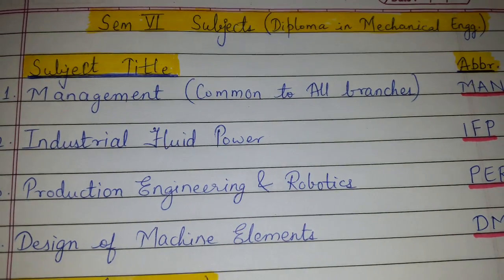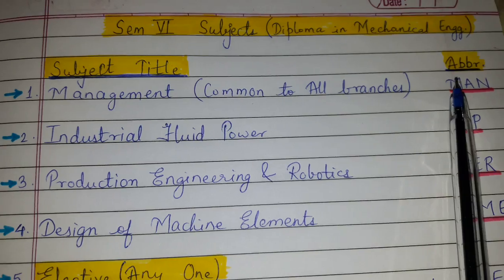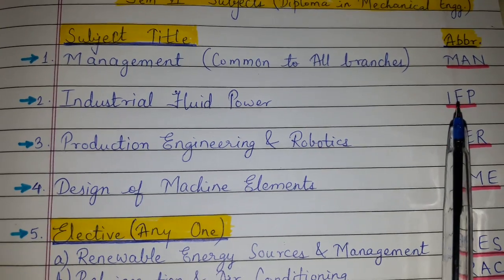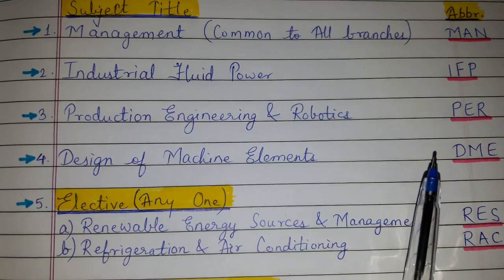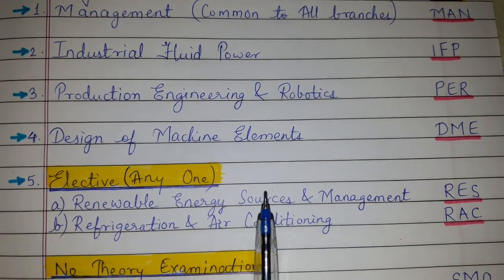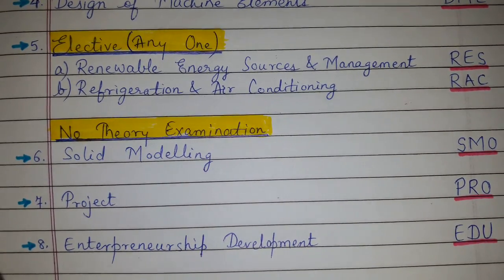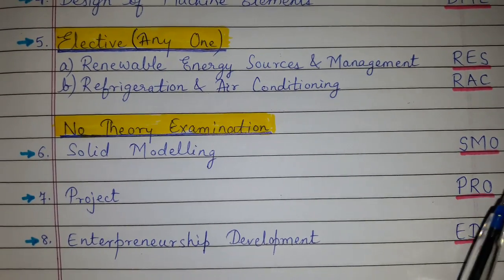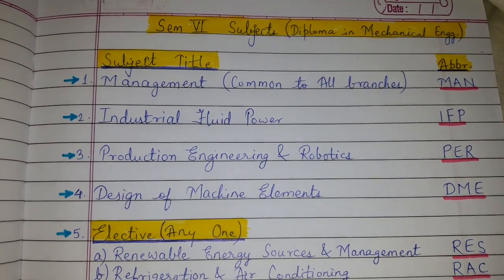Sem VI (Sem 6) Subjects - Diploma in Mechanical Engineering...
Easy explanation.